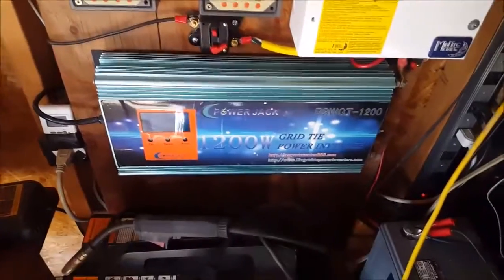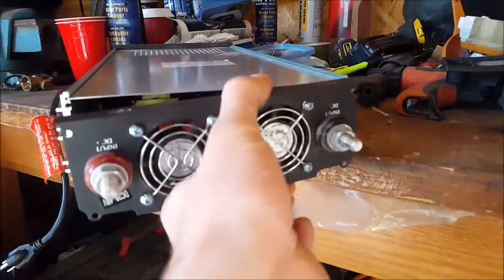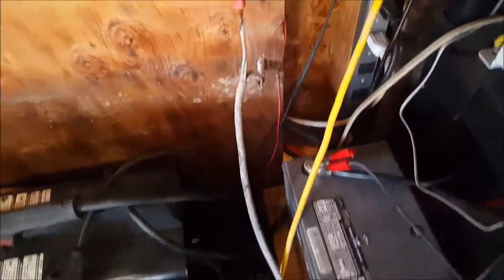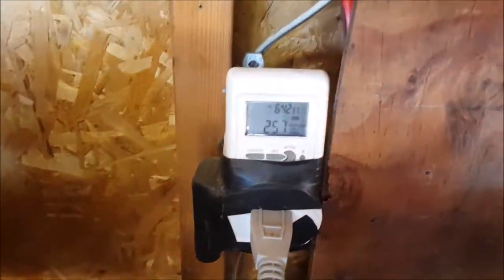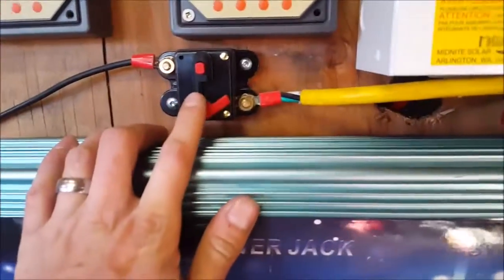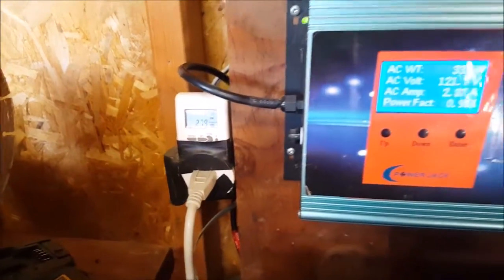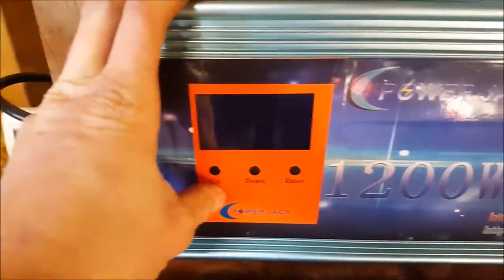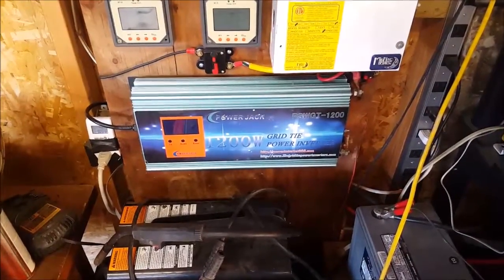Power Jack 1200W Grid Tie Update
Showing what I do to keep my power jack up and running after 900KWH of power production.